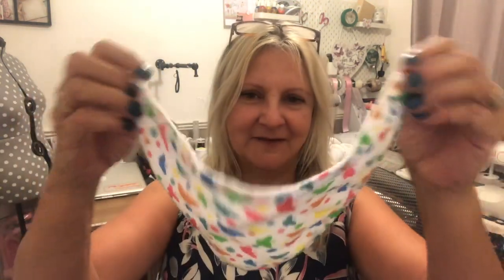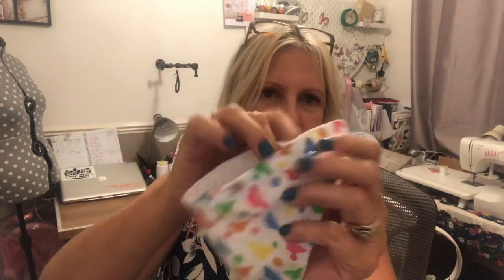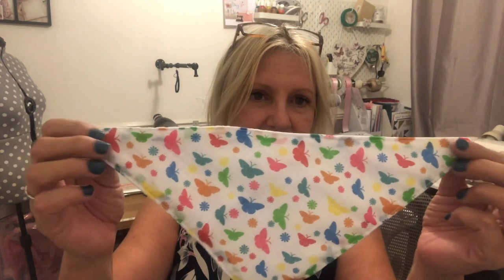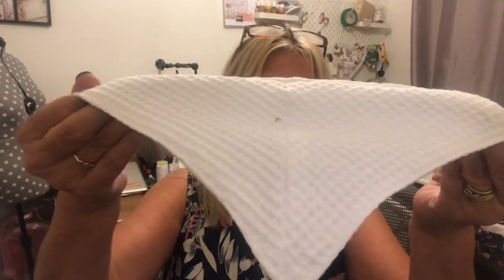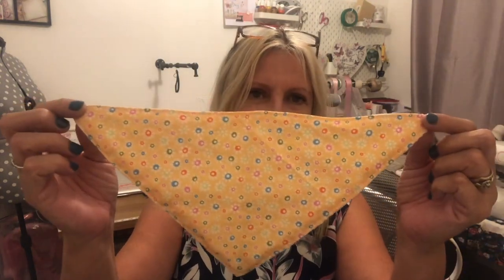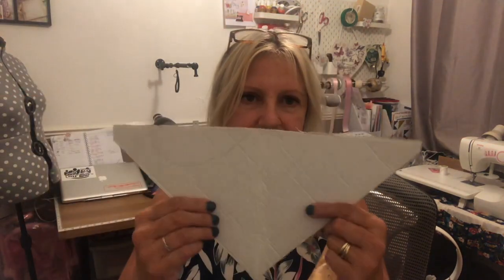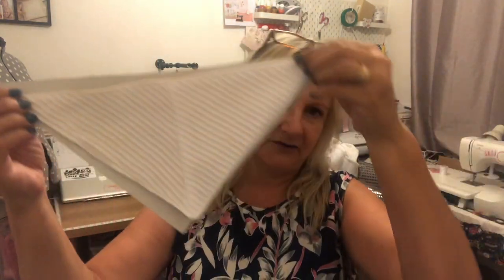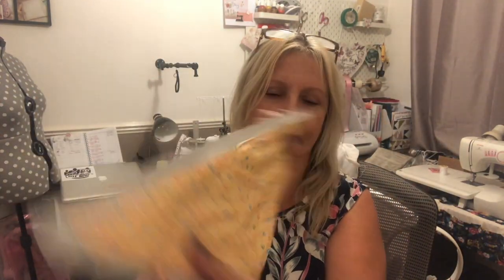How to | Making Baby bibs | Show and Tell | Baby Shower Gift Idea | Tutorial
This video is about how I made baby bibs which I intend to gift to my daughter in law at her baby shower :)